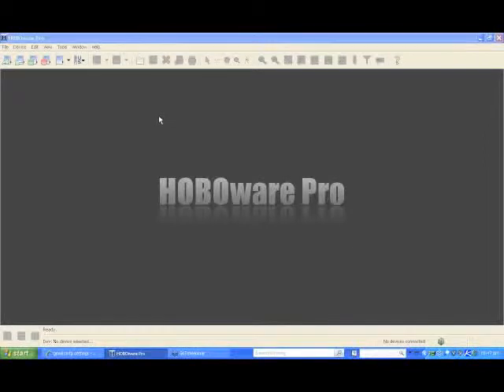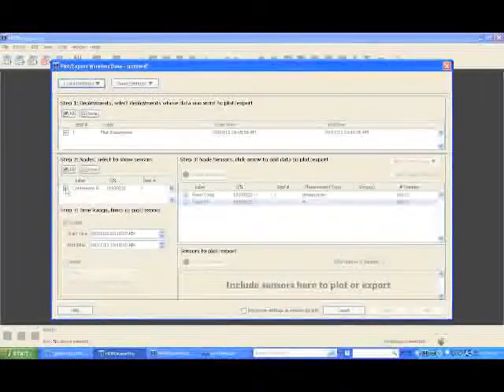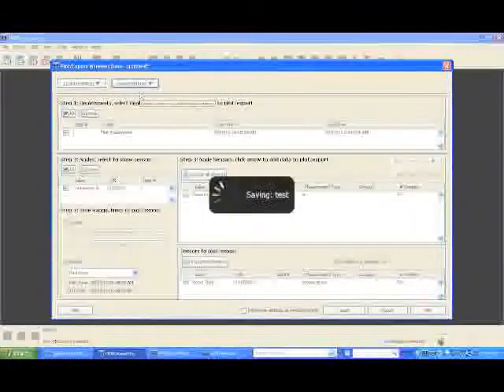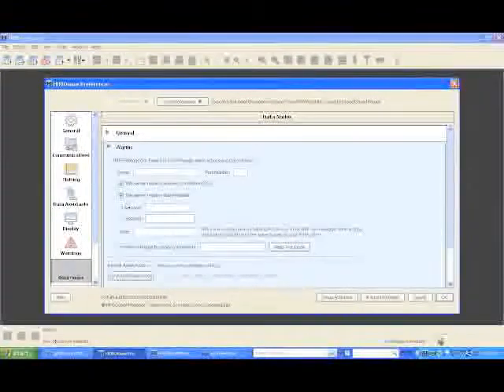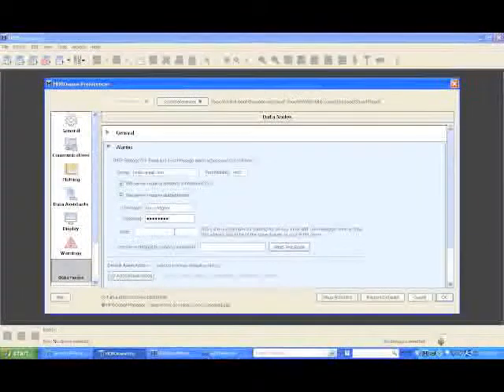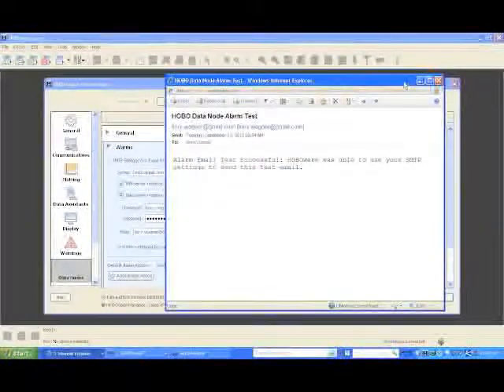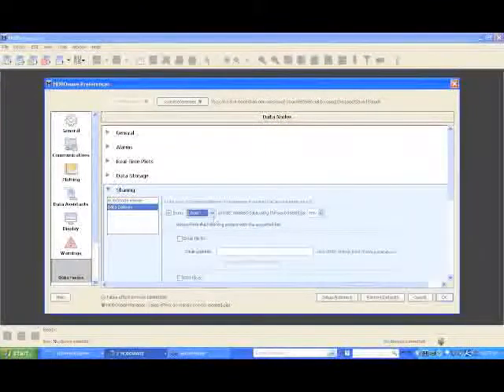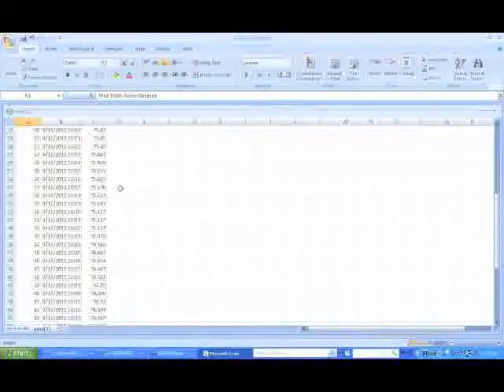How to Email data out of HOBOnode Manager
HOBOnode™ Manager software, a component of HOBOware Pro for use with HOBO ZW Series data nodes, lets you view real-time energy and environmental data, set alarm notifications, and get an at-a-glance view of your network with the Network Map feature.